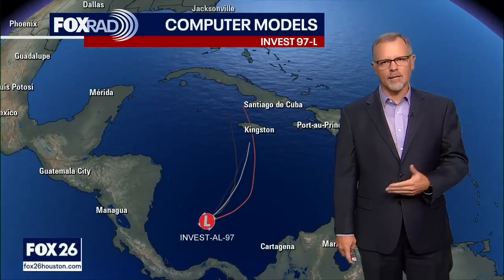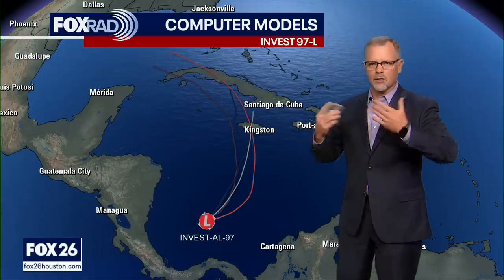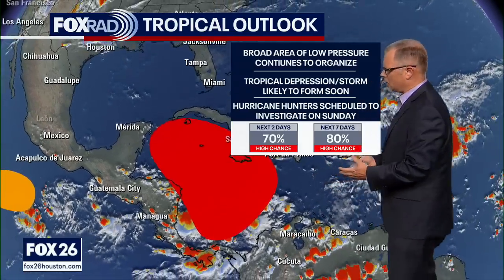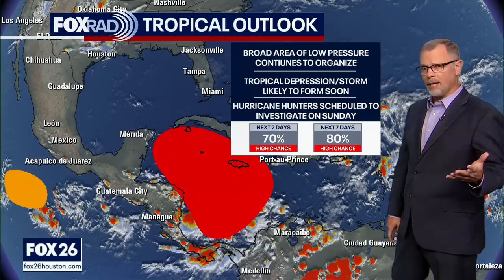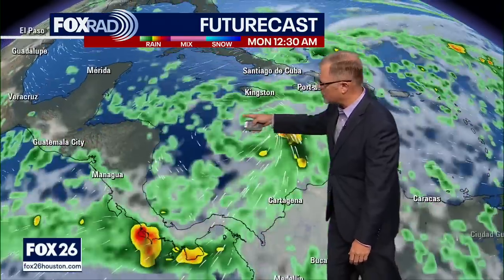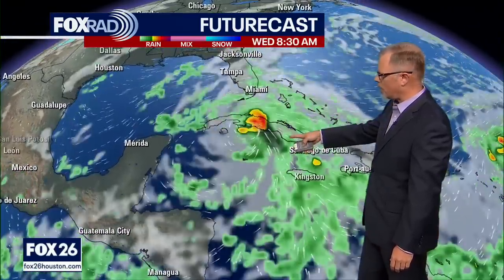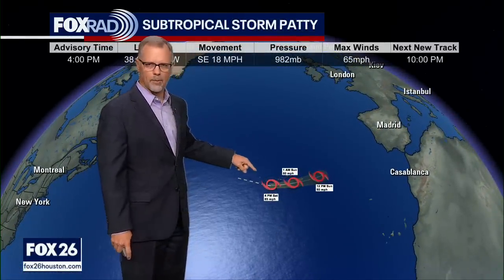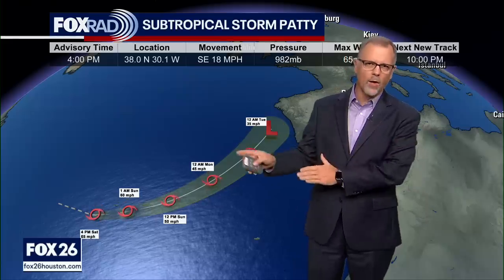Subtropical Storm Patty forms in the Atlantic, eyes on Caribbean | Tropical Weather Forecast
Patty has formed in the Atlantic but it's not what you were expecting. The Southwestern Caribbean is still brewing with a broad area of low pressure. The National Hurricane Center has labeled it as Invest 97L but no name yet.